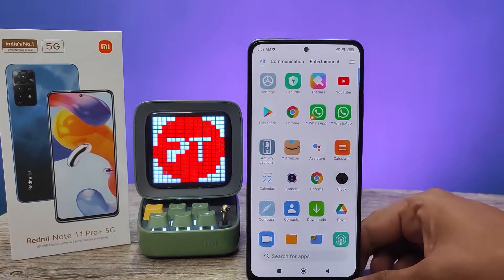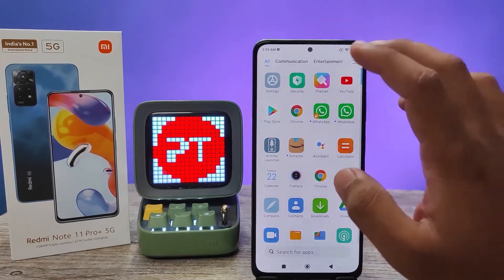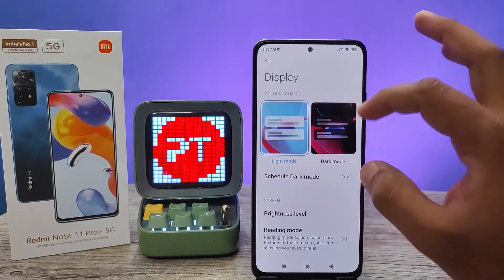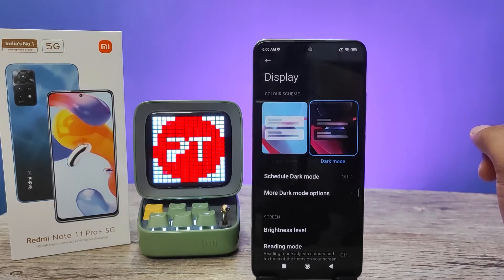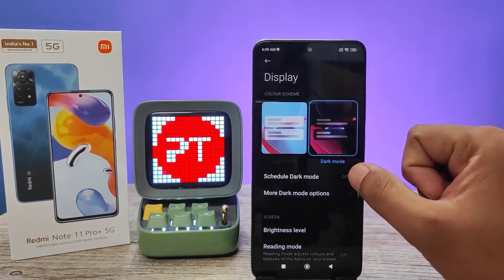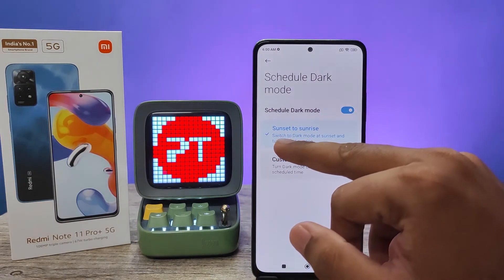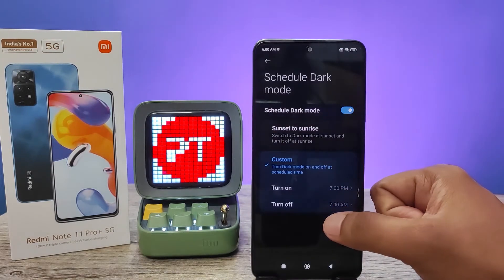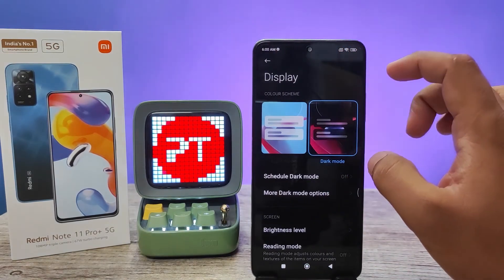How to enable Dark mode in Redmi Note 11 Pro and Redmi Note 11 Pro Plus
Hey Friends  ! Checkout this new video of How to enable Dark mode in Redmi Note 11 Pro and Redmi Note 11 Pro Plus